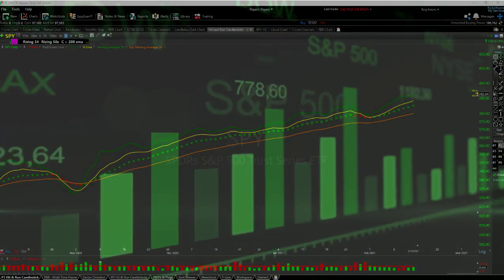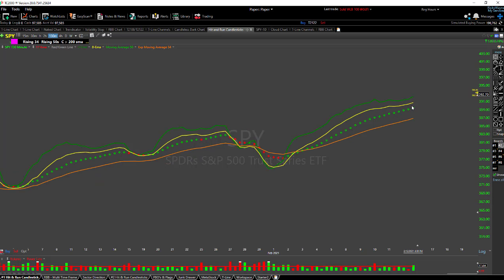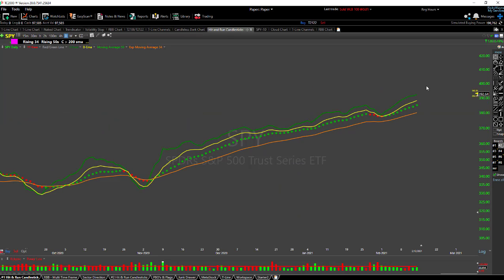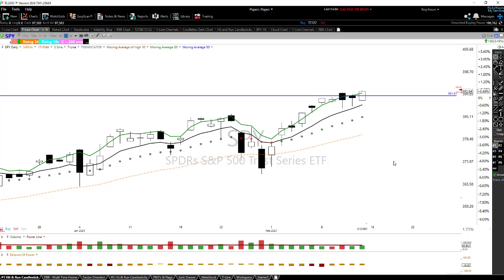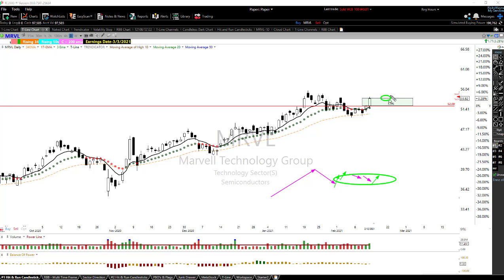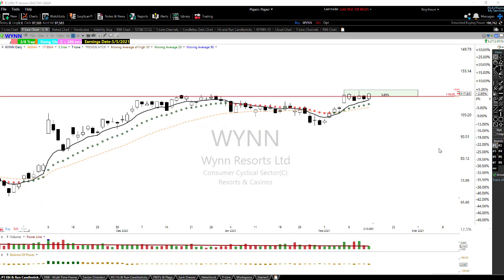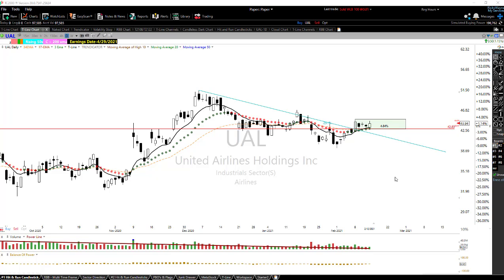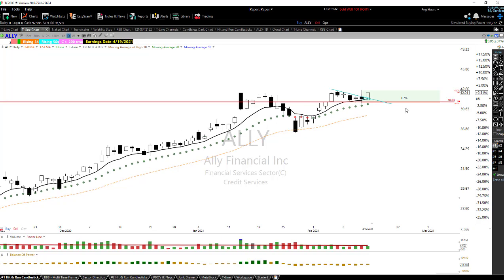Road To Wealth Weekend Charts To Ponder | 2-15-21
We produce a video nearly every day about charts we have on the Road To Wealth watchlist.  📌30-Day Trial To Hit and Run Candlesticks | Road To Wealth
📌Road To Wealth trading account brokerage statement posted on the website. We updated the page about the 5th of each month.

Ready to start your "Road To Wealth"?

✅ In January 2018, I opened another trading account called "Road To Wealth." The account brokerage statement can be found on the Hit and Run Candlesticks website at this address Please keep in mind we started it with only $5000.